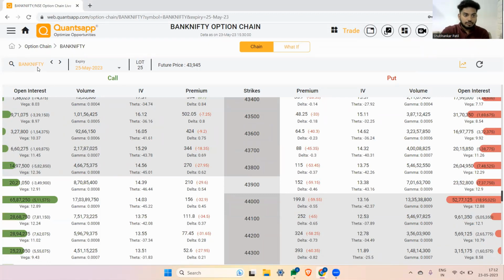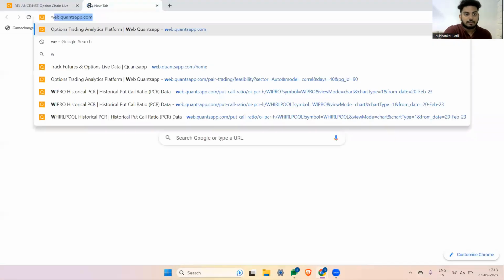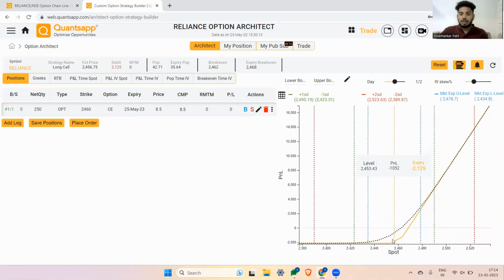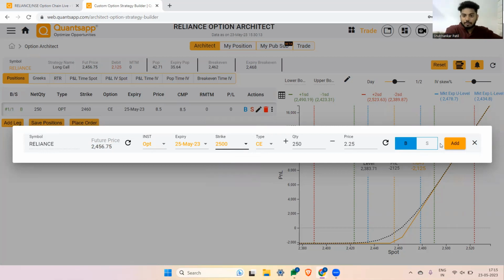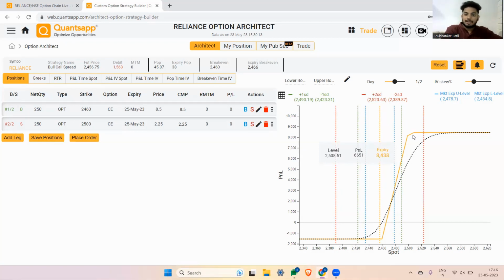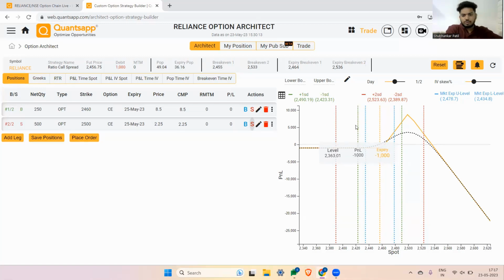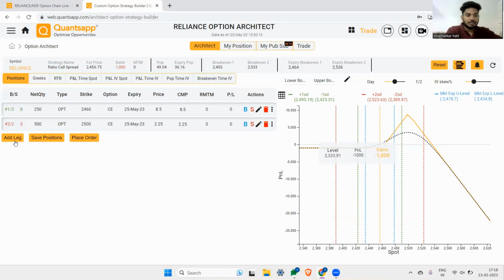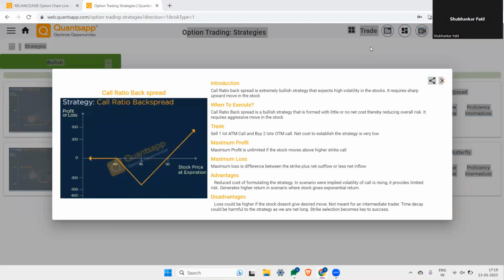Bullish Option Trading Strategies | Capitalizing on Upside Potential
Options are financial derivative instruments which are non-linear in their payoff, especially with movement in the underlying. The underlying may be indices like Nifty, BankNifty or stocks which are in NSE F&O segment.

The video starts out with practical discussion about plain vanilla call option purchase as a bullish option trading strategy. Its draw backs are studied, especially with regard to theta decay in options.

Study of option greeks and their impact on option trading strategies is expressed and discussions revolve around bull call spread, ratio spread and then call butterfly, as a gradual modification to the call option.

Quantsapp is India’s premier Options analytics platform with free and paid analytics. Being trusted by around a million users across the country, Quantsapp takes innovation very seriously.

Continuous addition to the bouquet of analytics keeps Quantsapp Option traders favourite go to place. So, be a data driven trader!

In this video:
00:00 Introduction
00:34 Use of Quantsapp Option Chain for Options Trading strategy formulation
01:06 Reliance: Call option discussion
01:50 Quantsapp option architect tool : Discussion of P&L payoff
03:07 Discussion about theta decay
03:35 Reliance: Bull Call Spread discussion (Theta management)
05:10 Ratio spread: Discussion (Theta management, closer to expiry)
06:39 Hedge unlimited losses in Ratio Spread : Long Call Butterfly
07:26 Closing remarks